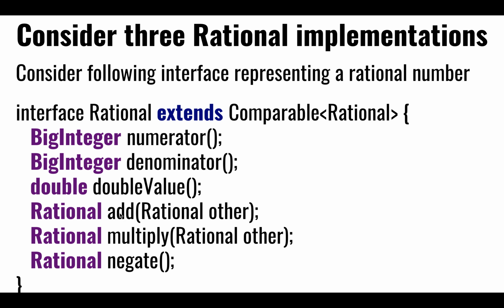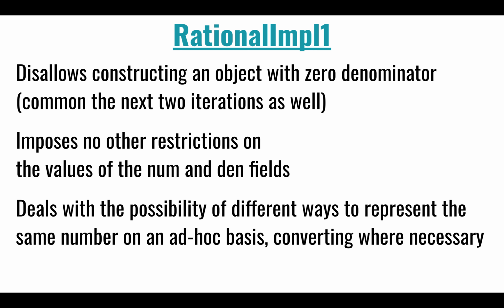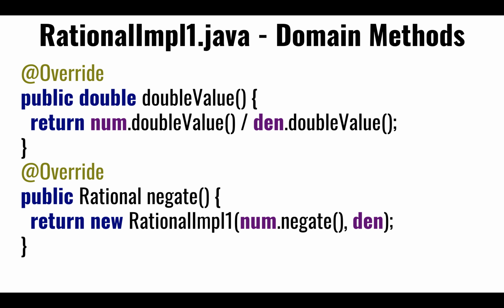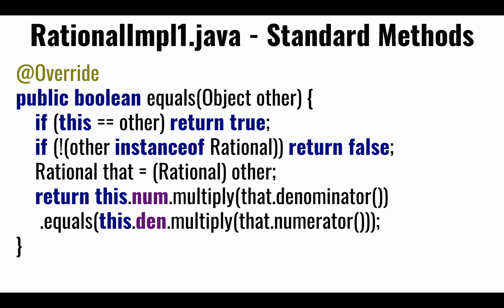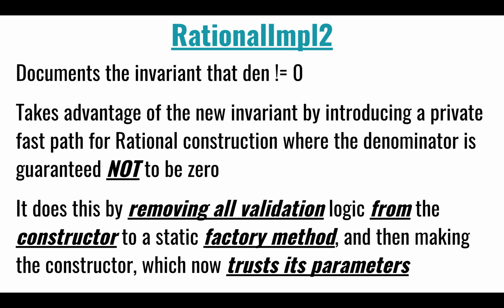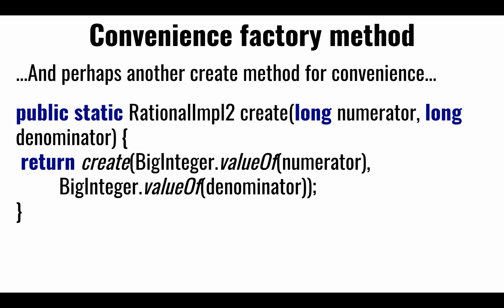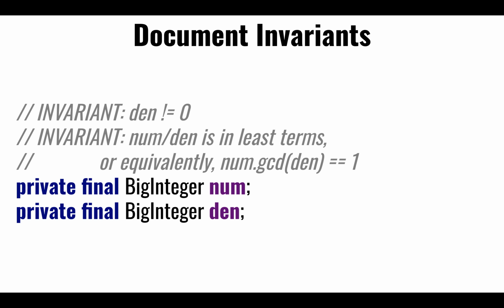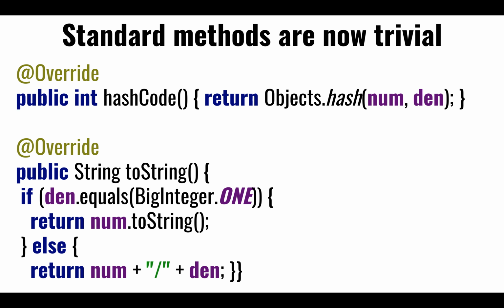W3 1 2 Rational Numbers Class Invariant Reasoning Example